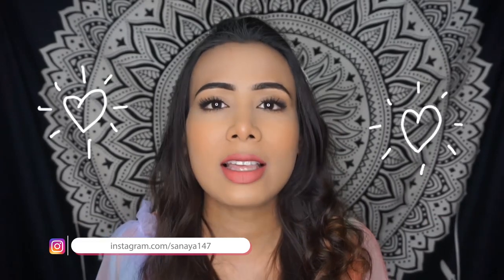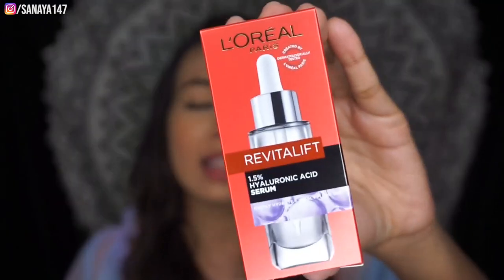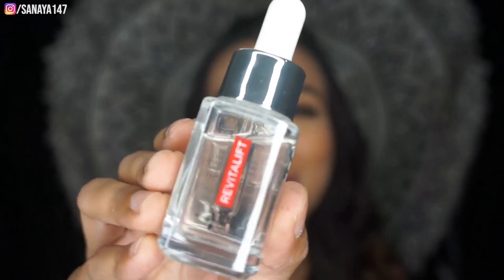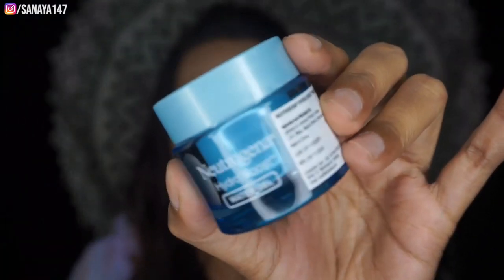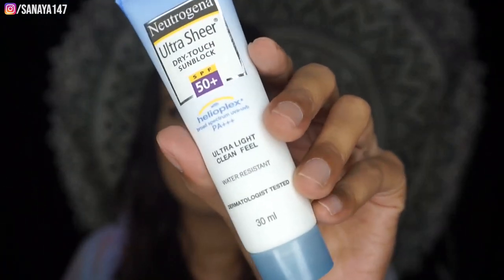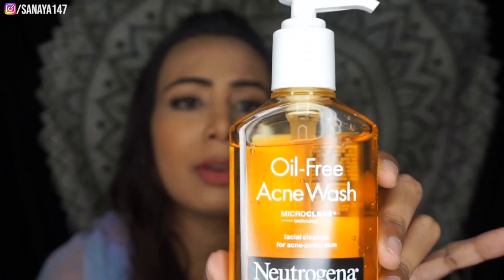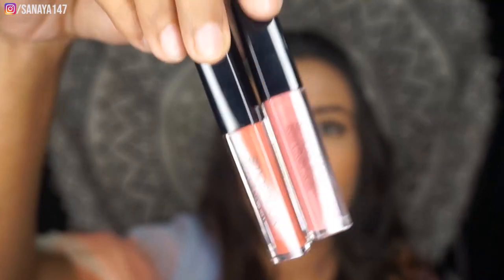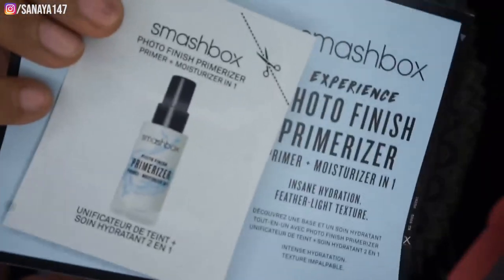NYKAA SUMMER SUPER SAVER SALE || Nykaa Haul Review 2021 📦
Hello everyone here is our new video on NYKAA SUMMER SUPER SAVER SALE - Nykaa Haul Review 2021

👉To buy the product click the links given below...
*Nykaa:-
loreal paris serum:-

SmashBox  X malvikasitlani lipstick:-
Check out Smashbox Always On Mini Matte Duo X Malvika Sitlani - Drivers Seat (Warm Pink) & Babe Alert (Nude Rose) on Nykaa

✳️👇MY EQUIPMENT.

CAMERA :-

Sony Alpha ILCE-6000Y/b in5 Mirrorless Camera Body with Dual Lens : 16-50 mm & 55-210 mm

RING LIGHT :- Digitek